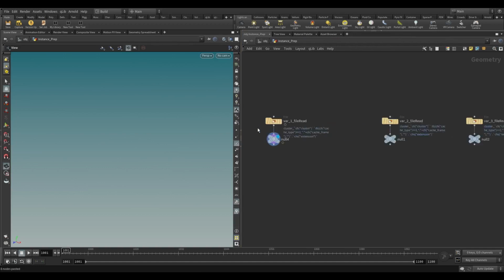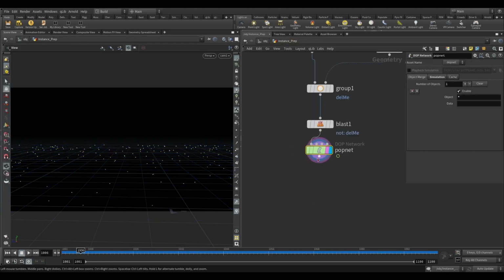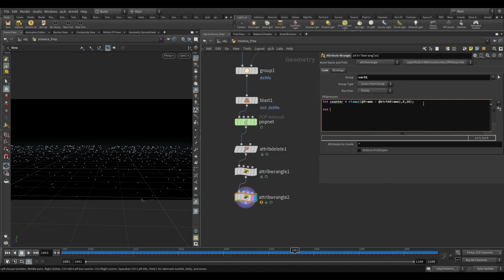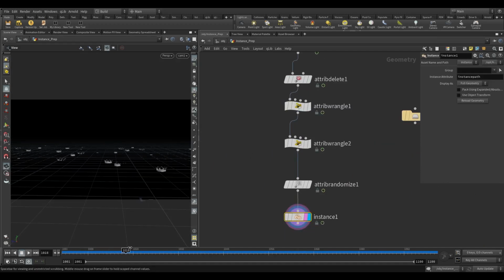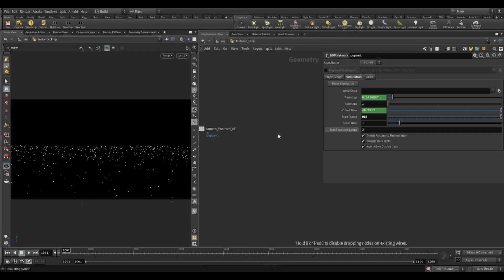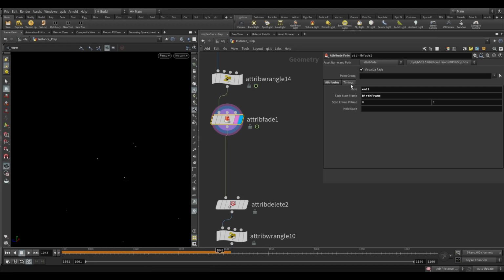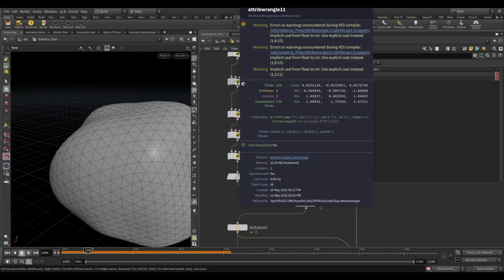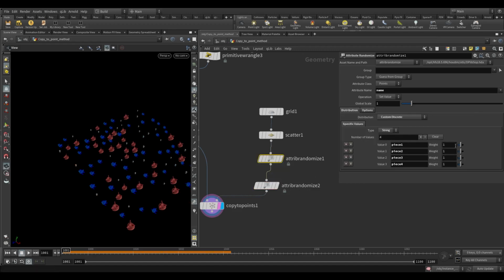How to Instance Animated Geometry with Proper Birthtime | Houdini 18.5 | HoudiniZone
Hello Guys,
A few days ago I was stuck on a problem, how can I Instance animated geometry with proper born time. After doing lots of RnD, I was finally able to find the solution and I'm very happy to share it with you.
So Today, we will learn a fantastic trick "how to Instance Animated object" and "how to Instance Animated object on an animated source with proper alignment".

Thanks to my mate Sprash for this Technique.